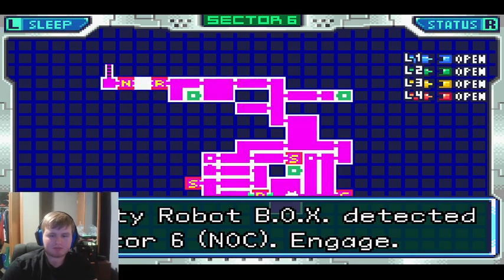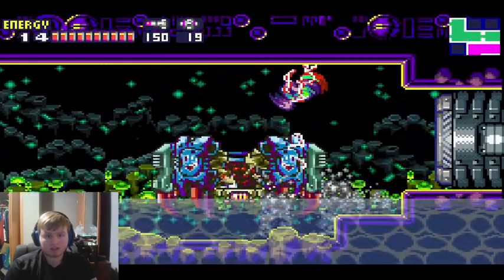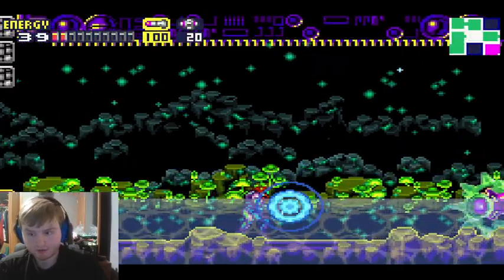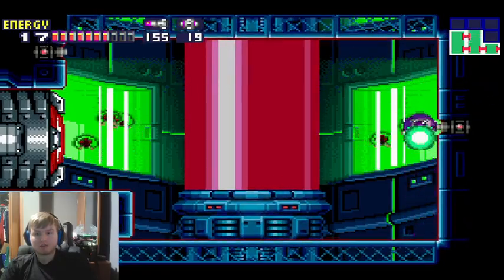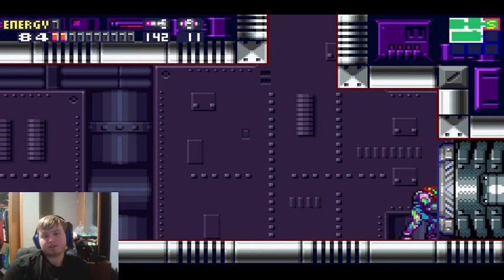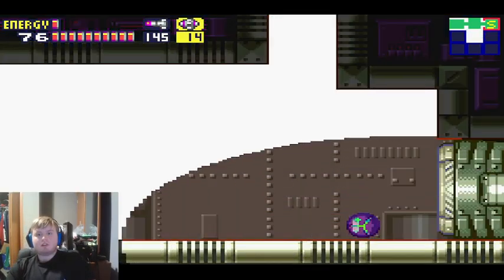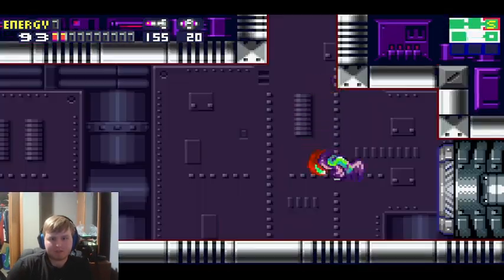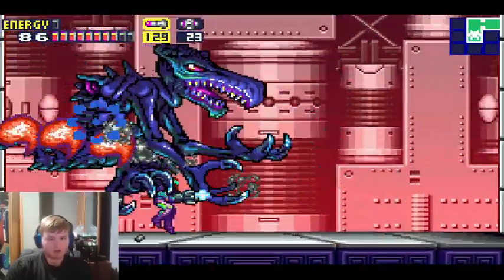There's 10 Now? | Metroid Fusion - Episode - 11